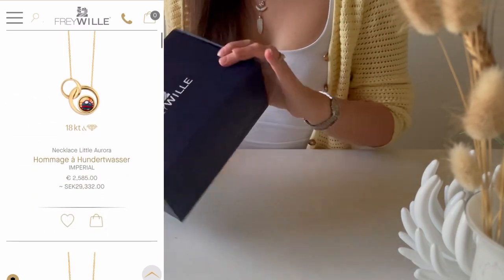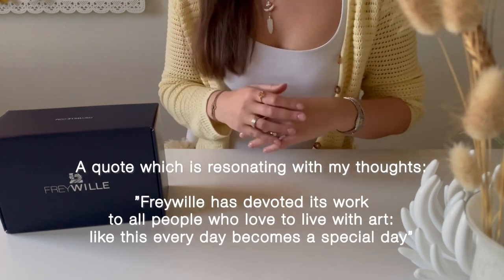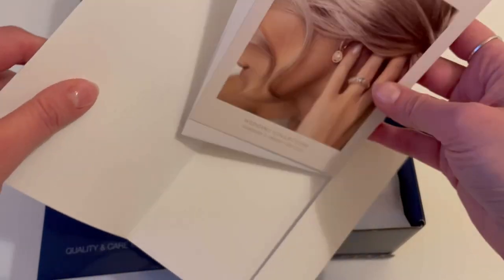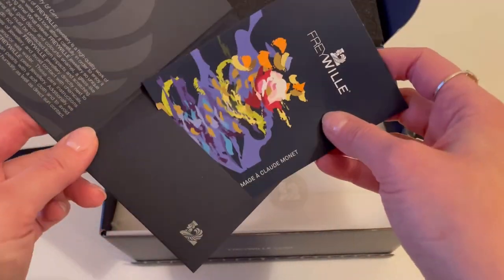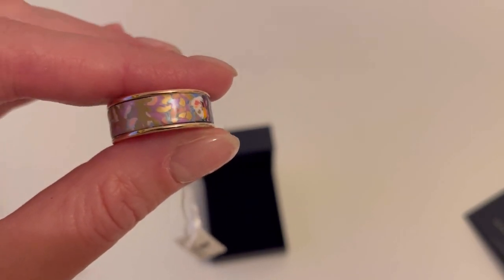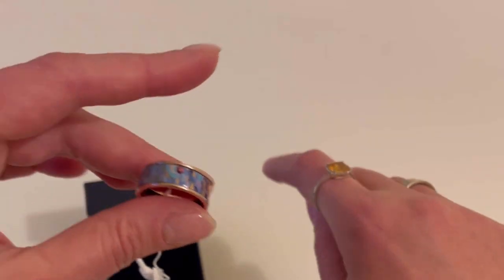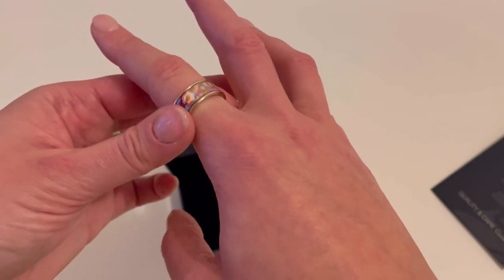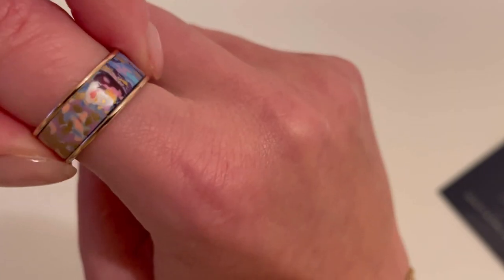Artistic jewellery FREYWILLE 💜 Ring unboxing | Close up | Impressionism | Claude Monet inspired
Let’s unbox my first Freywille piece of artistic jewelry together 💜 Let me know in comments what do you think about it, and what your favourite artist is?